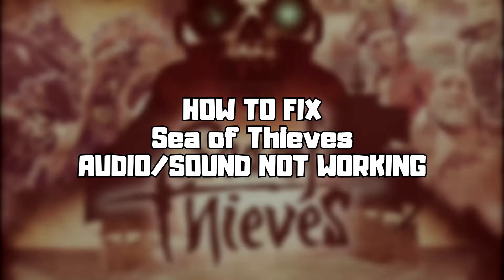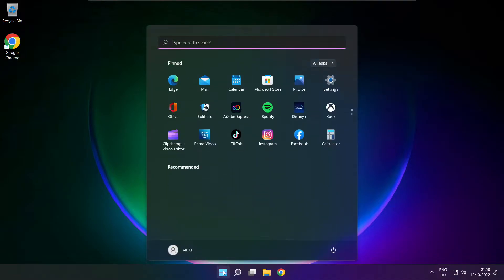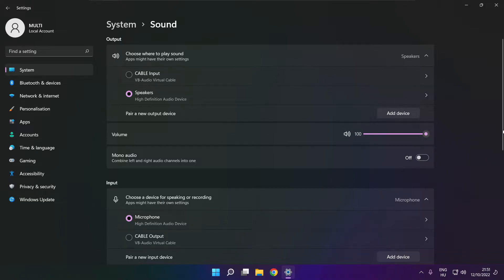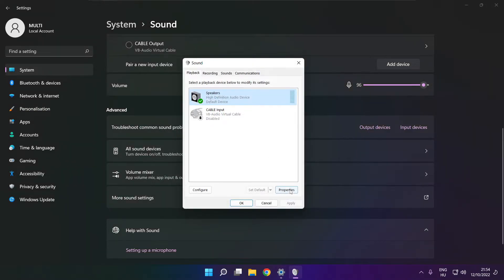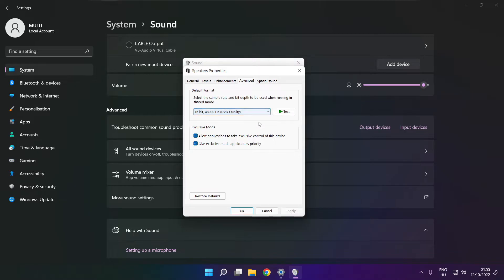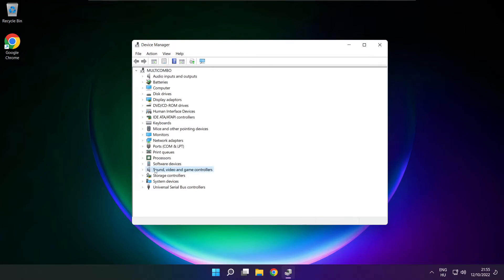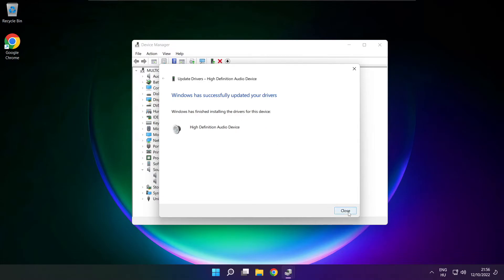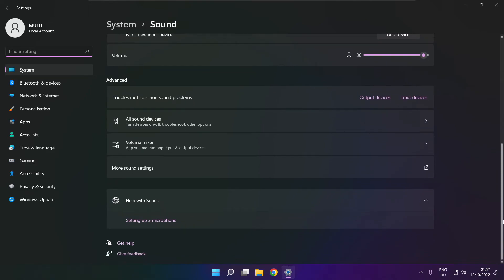How to FIX Sea of Thieves No Audio/Sound Not Working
In this video I am going to show How to FIX Sea of Thieves No Audio/Sound Not Working | Sea of Thieves No Audio Issues

🖥️ PC Specs:
CPU: Intel Core i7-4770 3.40GHz
Memory: 16GB HyperX DDR3
HDD: Toshiba 1TB
SSD: Kingston 240GB
Graphics Card: ASUS GeForce RTX 3060 12GB GDDR6
Operating System: Windows 10/11